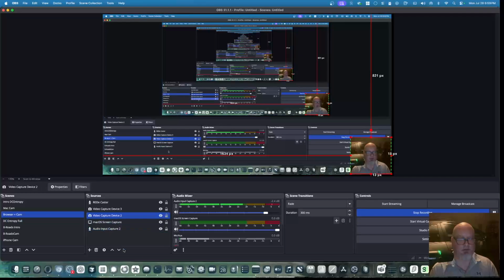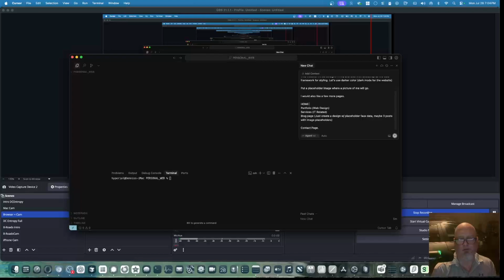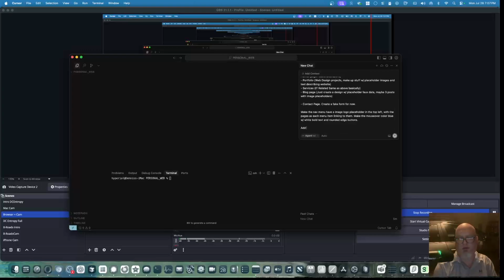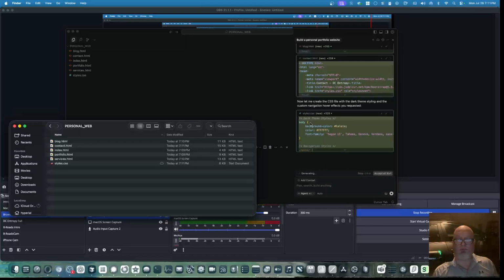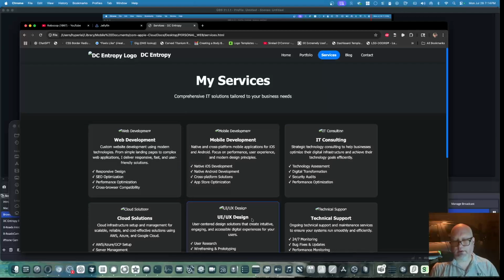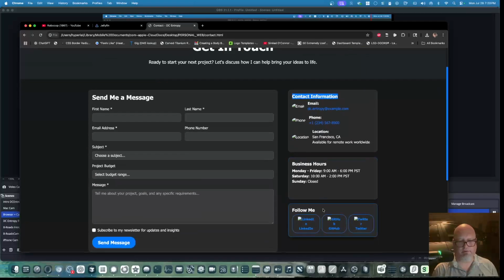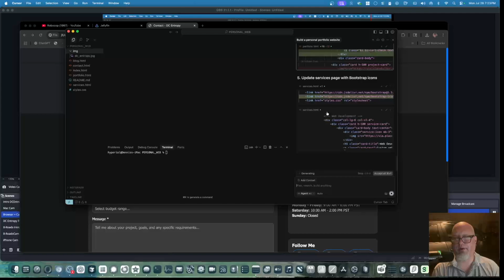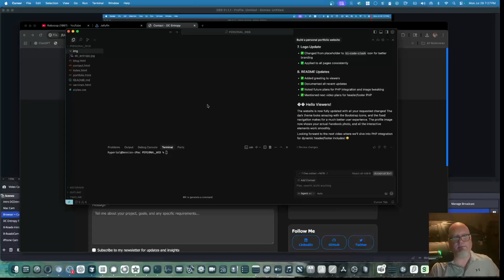Pt 1 - Using Cursor AI Editor to Build Basic HTML Website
This is around 23 minute video showing how to build a personal HTML/CSS website in Cursor AI editor using Bootstrap for CSS and mobile capability. This is the first video in a series that'll lead into future ones taking this personal website and adding PHP, Database functionality and eventually even a "mini CMS" of "your own" so you don't have to use Wordpress (It's good in some cases), due to security of plugins, etc.

Wordpress has it's place, but for something personal like this, I feel this is a good exercise for newer/younger developers to get the feel for what it takes to build a website, add database functionality, get it onto a hosting server, etc.